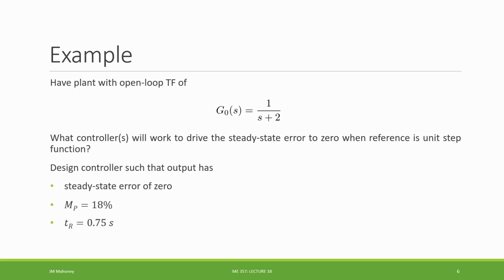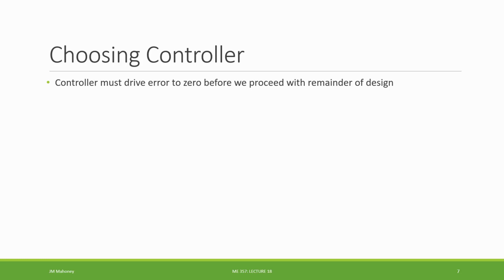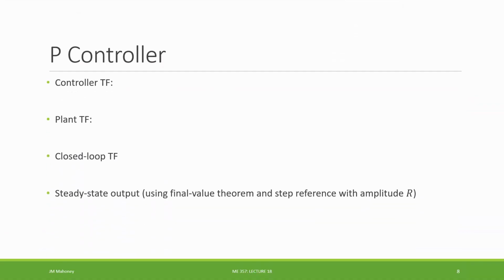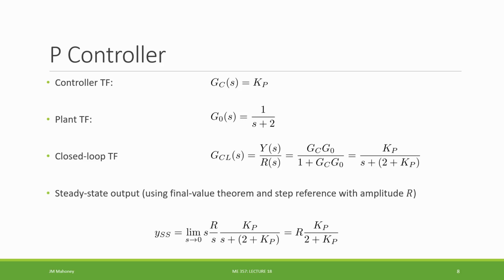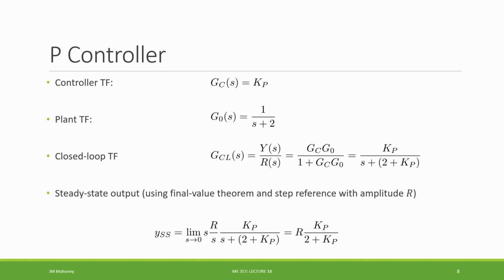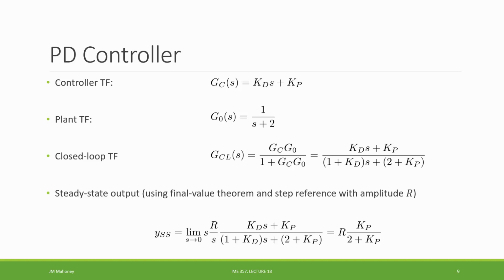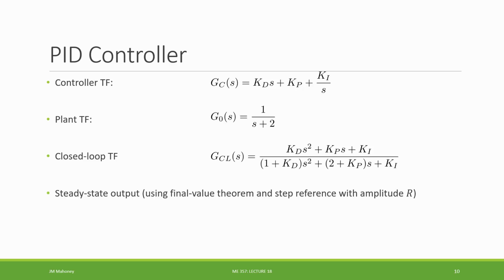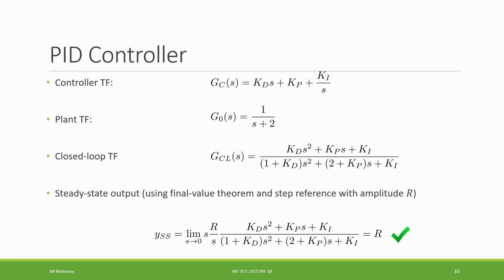ME 357 18 B1 PID Example Controller Selection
PID Example - Controller Selection Using the Final Value Theorem (P vs PD vs PID) - ME 357 System Dynamics

This video starts a full controller design workflow for a simple first-order plant, G(s) = 1/(s+2). The design targets are a stable closed-loop response that tracks a unit step (final value 1), drives steady-state error to zero, and meets time-domain specs like about 18% maximum overshoot and a 0.75 s rise time.

Before tuning gains, the first question is controller family selection: can the controller even force the steady-state error to zero for a step input? Using the closed-loop transfer function and the final value theorem, we test three options analytically.
- P control: the steady-state output depends on Kp, so the error does not go to zero
- PD control: derivative action does not fix the steady-state error problem for this plant, since the steady-state still depends on Kp
- PID control: adding integral action changes the system type, so the steady-state output can match the step amplitude, provided the chosen gains keep the closed-loop poles in the left half plane

Once the PID choice passes the steady-state test, the next step is choosing Kp, Ki, and Kd to hit overshoot and rise-time targets, then validating in simulation. If you want a tuning starting point (after you understand the theory), see the Ziegler–Nichols method and the PID loop tuning overview

Related videos in this same ME 357 series (good next clicks)
PID Control and General Design Procedure (youtu.be/wBmCpXA4weE)
PID Example - Selecting Zeroes (youtu.be/T_BHhrWRcyo)
PID Example - Design 1 (youtu.be/r5NVnWPMIzY)
PID Example - Design 2 (youtu.be/SqnwzHjkaxg)
PID Example - Comparison and Discussion (youtu.be/cckiWnPnWYI)

Background videos that support this one
Feedback Control Introduction and Motivation (youtu.be/nVTDdJ-A0YM)
Proportional (P) Control Introduction (youtu.be/gWhHqx9OKpk)
Integral (I) Control Introduction (youtu.be/lY_EsGGTu0E)
Introduction to Initial and Final Value Theorems (youtu.be/KAw8WR8P5EY)
Final Value Theorem Proof (youtu.be/myiIemaKAbo)
The Root Locus (youtu.be/VTSWfg_vffE)
Example Using P Controller (youtu.be/CF-t8okPOhU)
Example Using a PD Controller (youtu.be/JVTE7Cztopo)
Compensators (youtu.be/4Zml3tDrh0U)

Timestamps
0:00 Plant, specs, and what “controller selection” means
0:56 Why steady-state error drives the controller choice
2:24 P controller closed-loop transfer function setup
3:48 Final value theorem test for P control
5:41 Why “large Kp” is not the same as zero steady-state error
6:02 PD controller form and closed-loop setup
6:40 Final value theorem test for PD control
7:50 PID controller form (Kp, Ki, Kd) and closed-loop setup
8:18 Final value theorem result for PID control
9:17 Next steps: pick gains, check stability, and validate in simulation